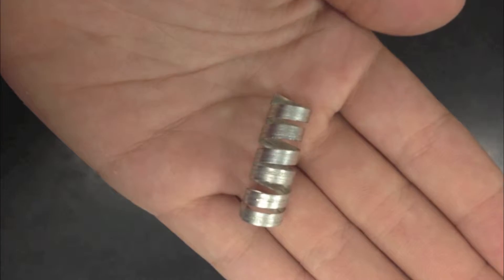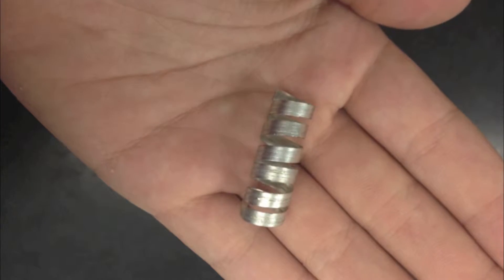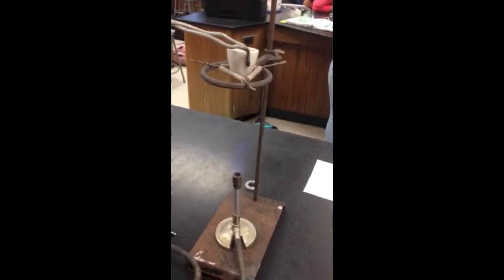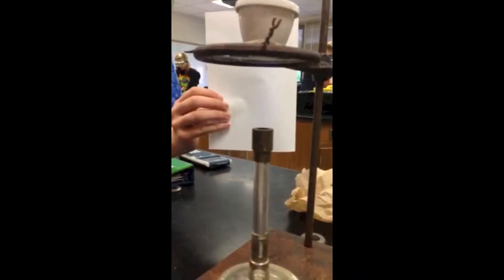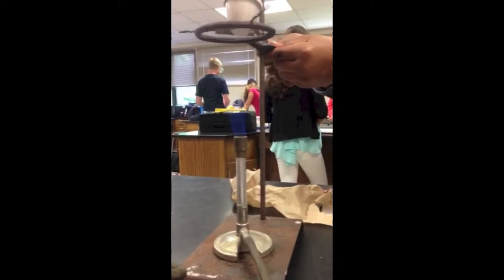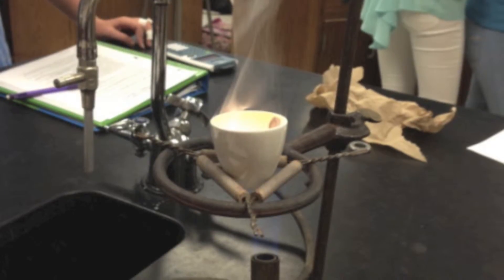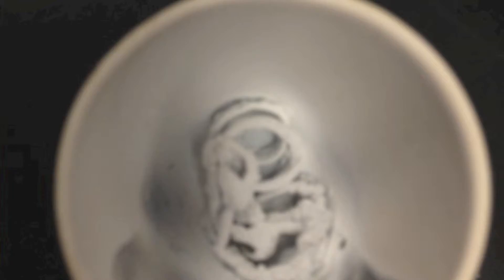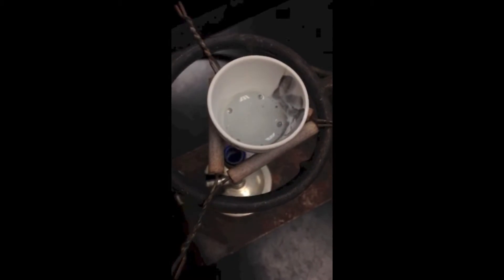Chem Project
magnesium lab
laura, gabby, jamie, teaghan